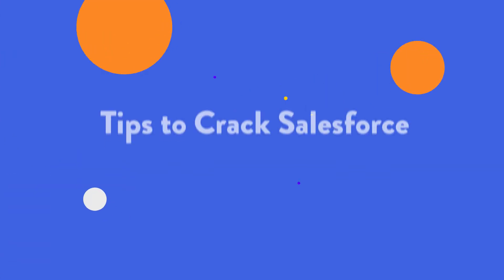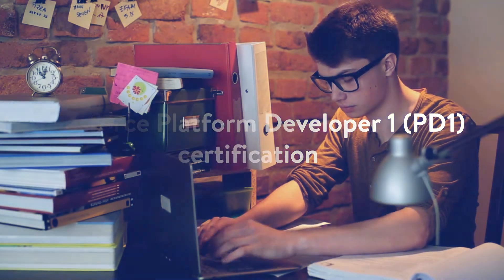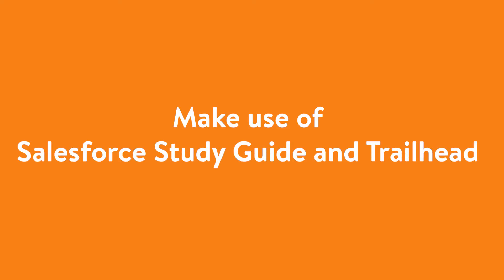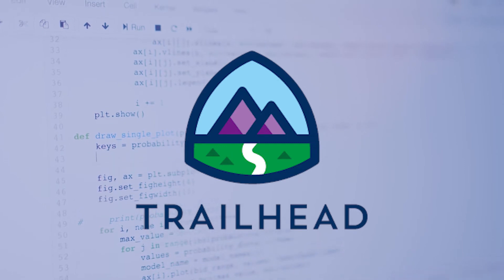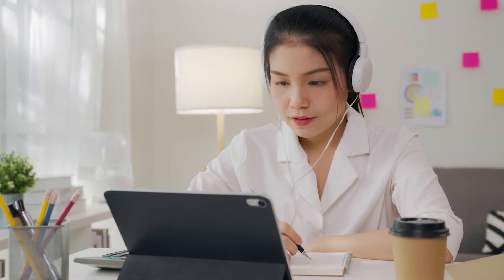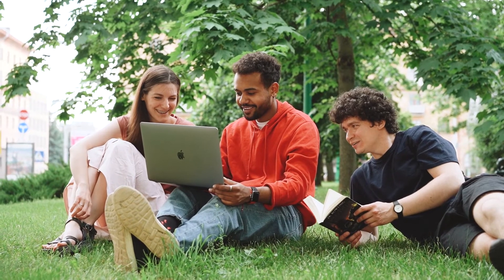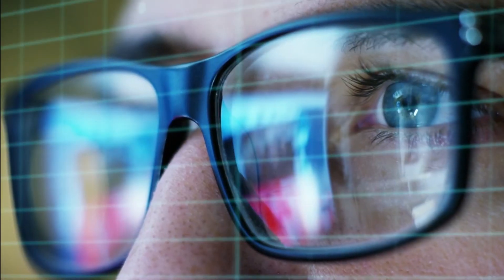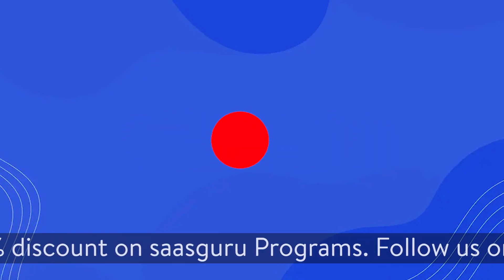Tips to crack Salesforce Platform Developer 1 Exam 2023 | easy way to crack PD1 exam | saasguru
Tips to crack Salesforce Platform Developer 1 Exam | saasguru

Tips to crack PD1 Exam in 2022

Why saasguru? -
1. Set Your Benchmark and Know If You Are Ready
2. High-Quality Micro-learning Modules
3. Guided Revisions
4. Practice Exams
5. Work with Seasoned Mentors